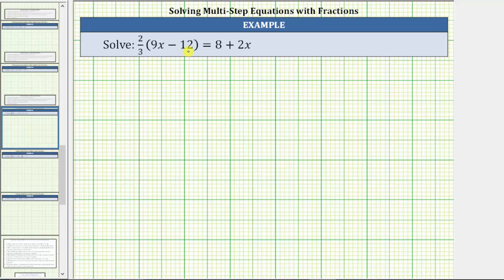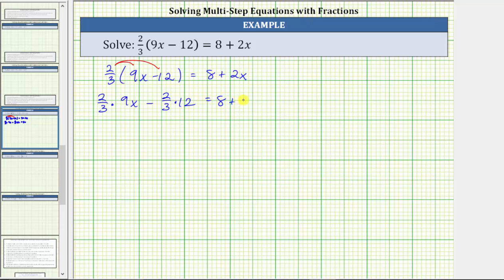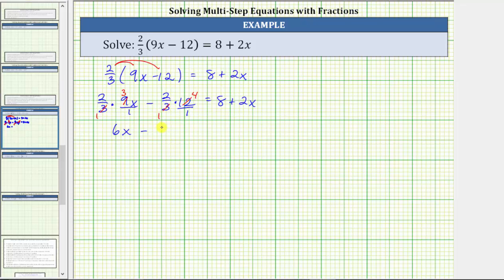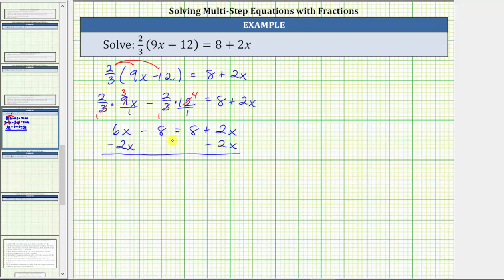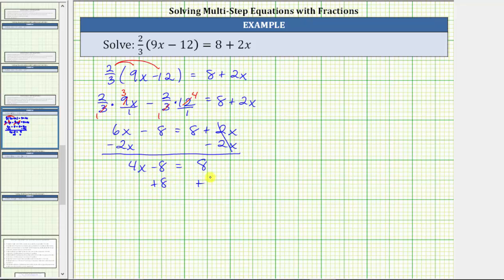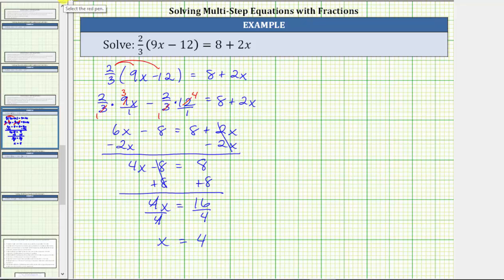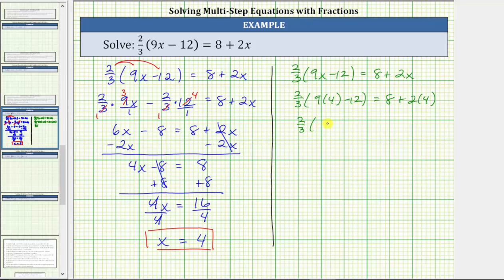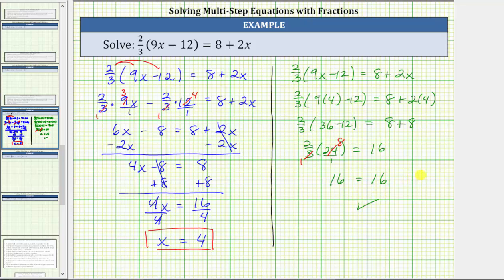Solve a Linear Equation with Parentheses and a Fraction 2/3(9x-12)=8+2x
This video explains how to solve a linear equation in one variable with parentheses and a fraction.